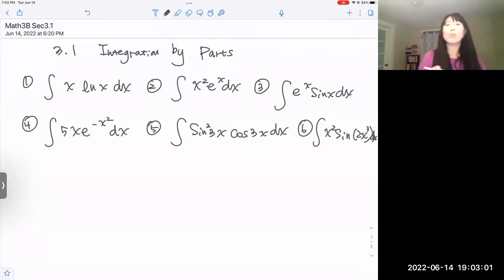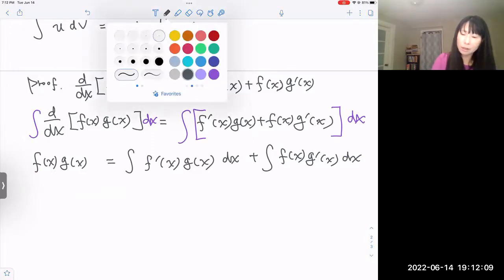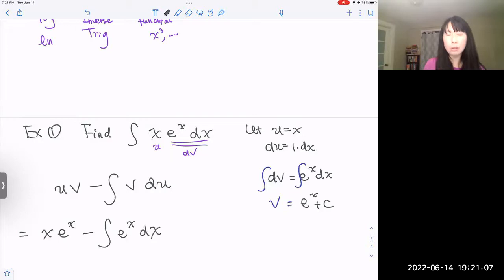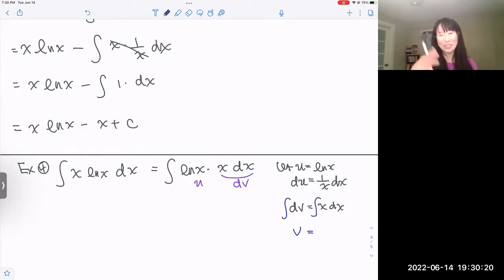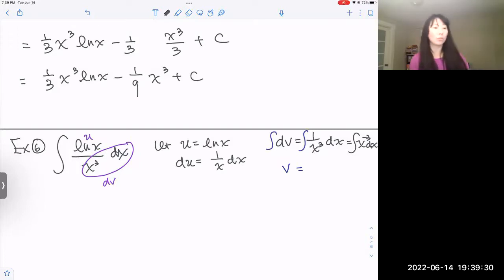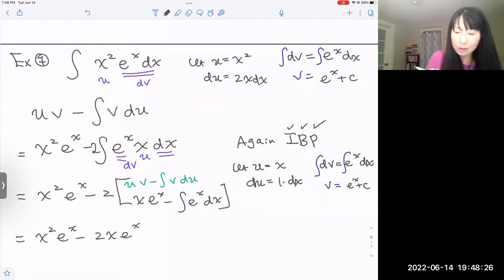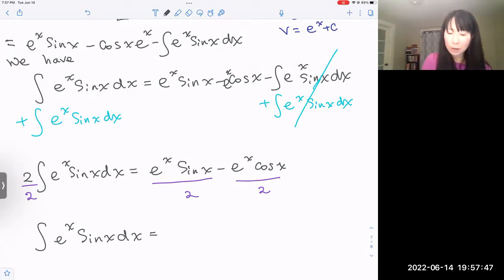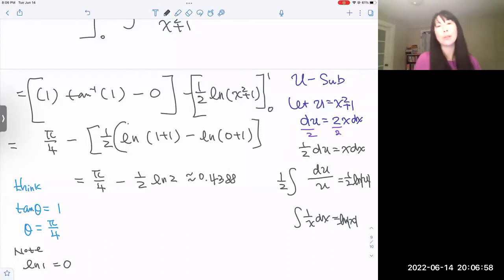Calculus2: 3.1 Integration by Parts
Use the integration-by-parts formula to solve integration problems.